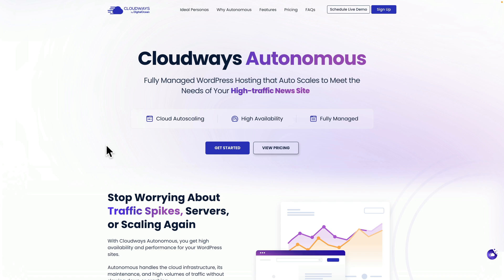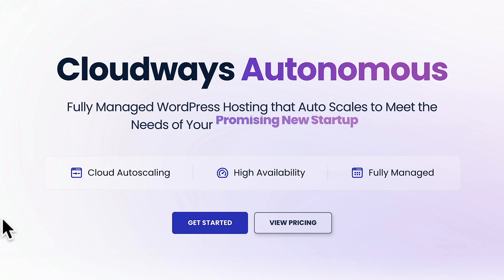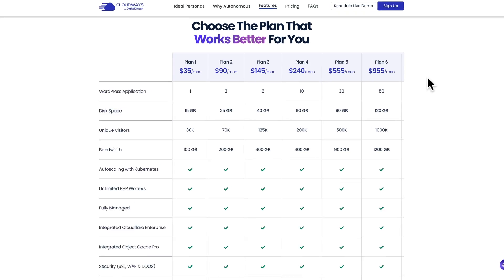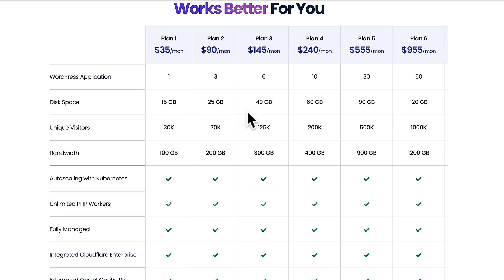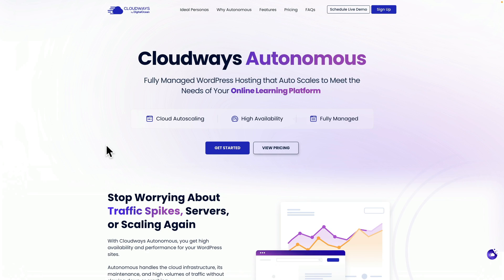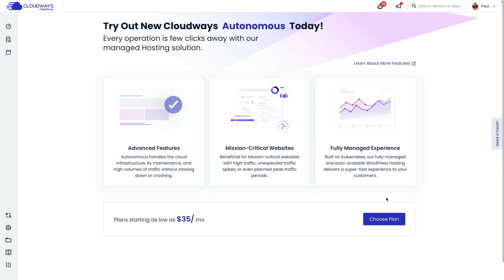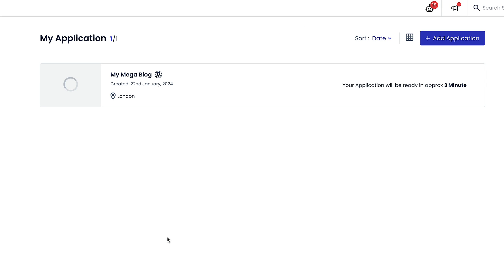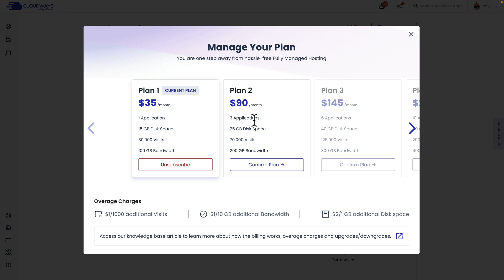Say Goodbye to Manual Scaling: Introducing Cloudways Autonomous Hosting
Cloudways Autonomous is a new hosting option that makes it incredibly easy to make scale your hosting plan automatically.

When you have traffic spikes, the last thing you need is for your site to go offline or to manually adjust your hosting to cater for those traffic surges.

This is where Cloudways Autonomous makes it easy - You can rest assured that any traffic spikes are taken care of automatically and giving you peace of mind that your site will stay online 24/7.

Do check out another video on, how Cloudways helps in improving your website Core Web Vitals